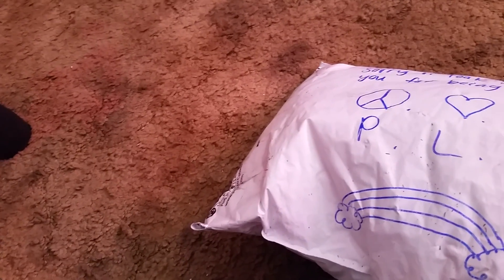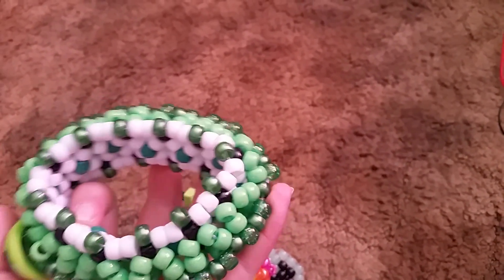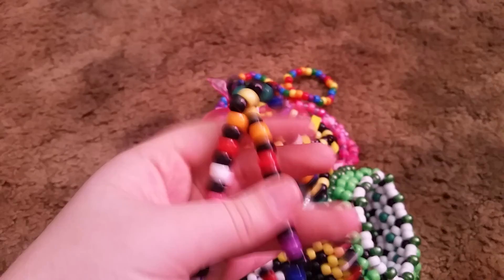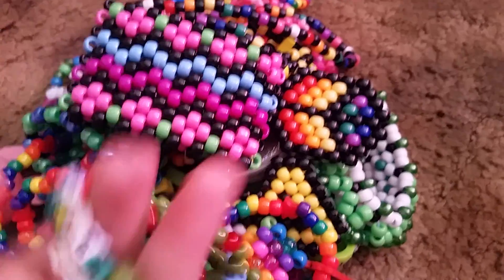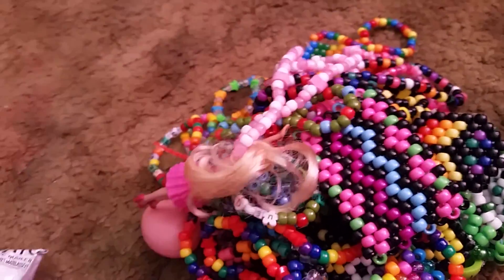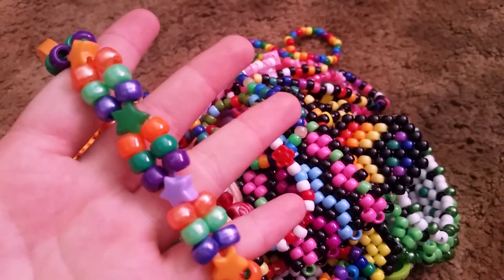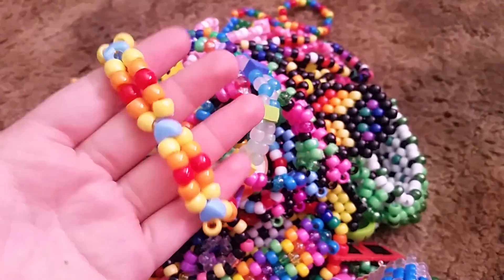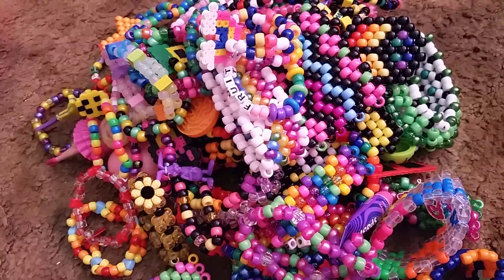Kandi package from danielle part#2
I love everything